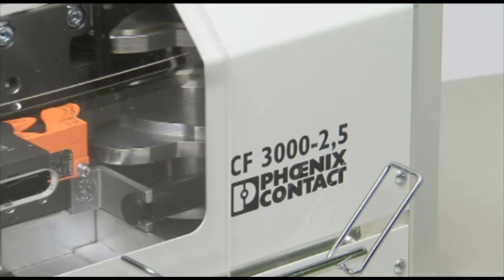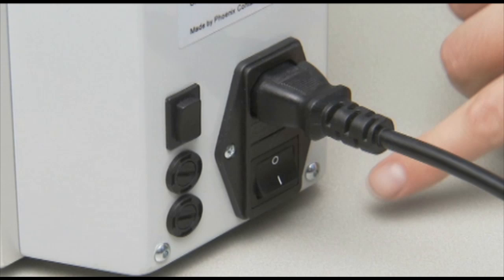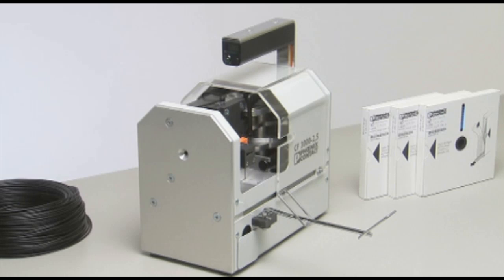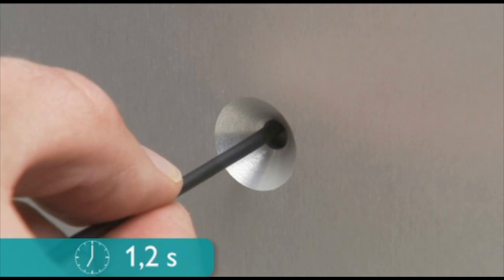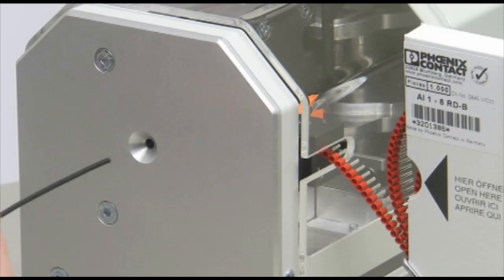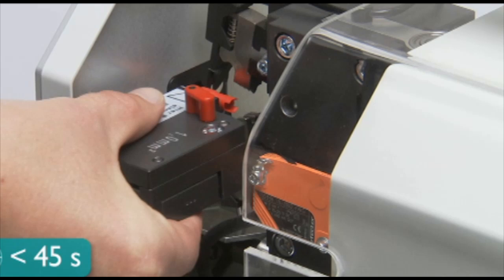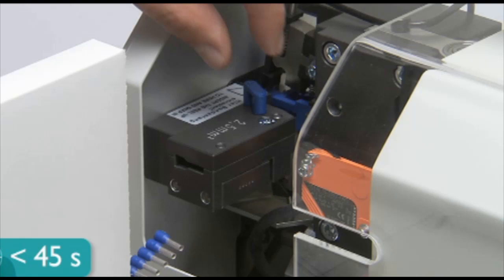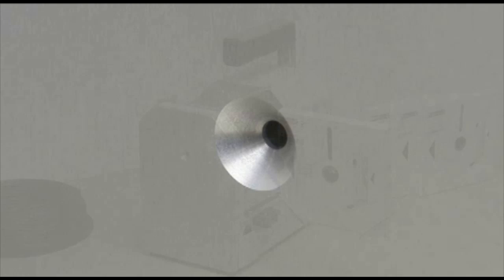CF-3000 automatic ferrule and wire crimping machine - Phoenix Contact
How to quickly and easily strip and crimp ferrules and wires with Phoenix Contact's CF-3000 automatic crimping machine.